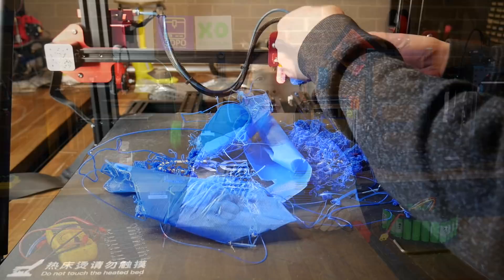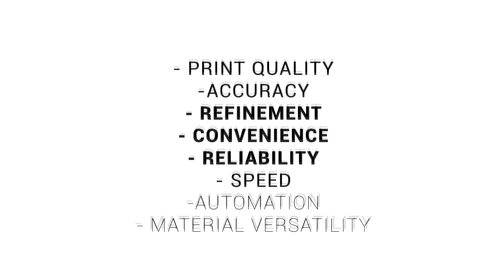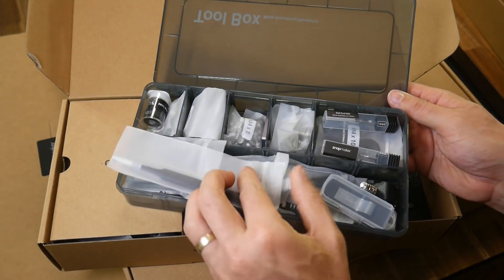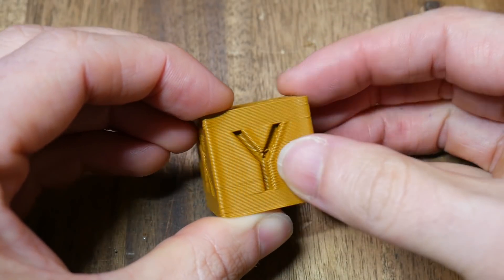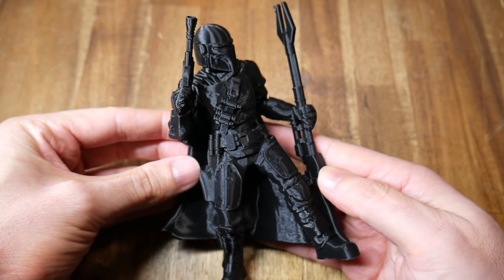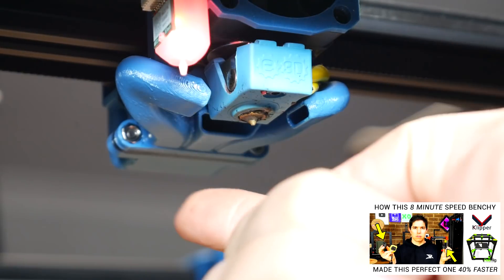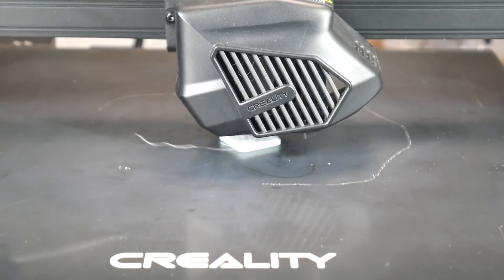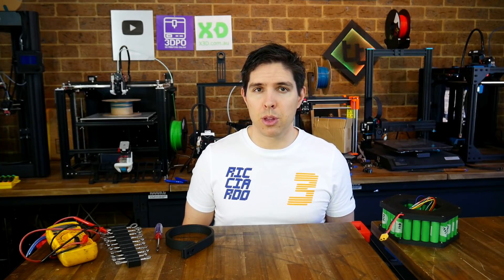Why and how you should find your 3D printer’s weaknesses to avoid disaster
3D printers are amazing tools and make for an amazing hobby. Too often we concentrate on what our printers can do well and show off the result. Maybe instead we should try to expose their weaknesses so we can fix problems before they happen. The last thing we want is to be stranded when the printer can’t perform as required and the clock is ticking..

0:00 Introduction

0:54 Every situation is unique - Pertinent questions

3:28 Tools and spares

4:15 Print quality - Demo SD card prints are worthless!

4:57 Print quality - Consistency

5:53 Print quality - Surface artefacts

7:45 Print quality - Small features and overhangs

8:45 Dimensional accuracy

9:45 High speed capabilities

10:13 Material versatility

11:26 Auxiliary and safety features

12:32 Finding weaknesses takes time

13:35 Be proactive to avoid disappointment